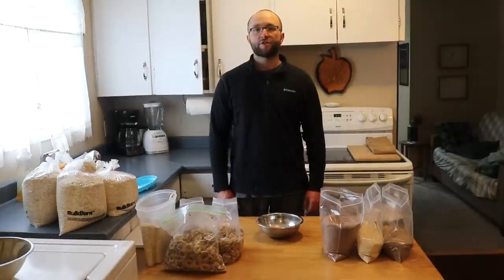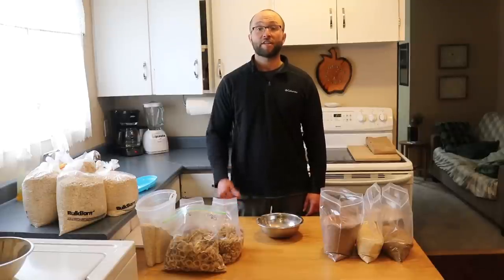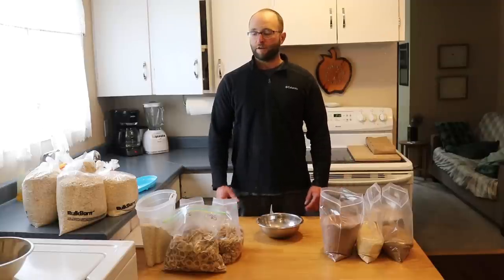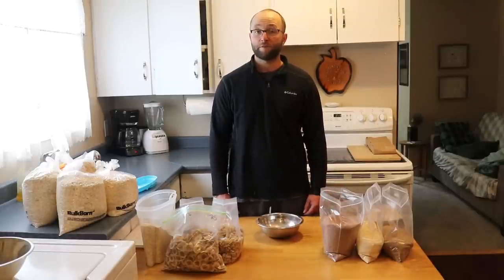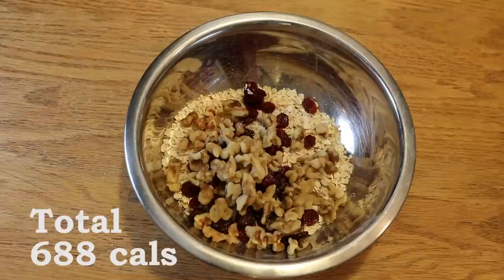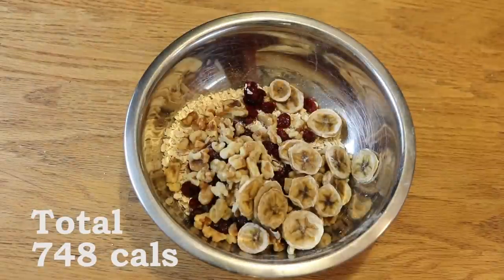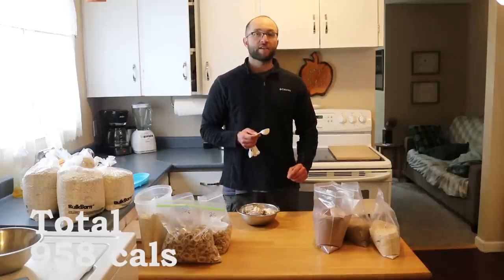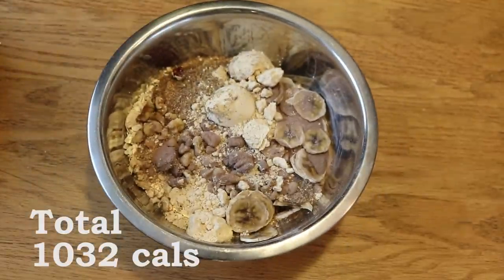Backcountry Meal Ideas - EASY 1000 calorie breakfast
Preparing for an extended canoe trip this summer, Noah shares a simple breakfast recipe that is packed full of nutrition for long days on the water. All the ingredients can be found at Bulk Barn.

1 cup oatmeal
1/3 cup walnuts
1/4 cup cranberries
1/2 banana
1/4 cup protein powder
4 tbsp peanut butter (powdered)
2 tbsp ground flax seed

**Add hot water, mix, wait 3 mins**